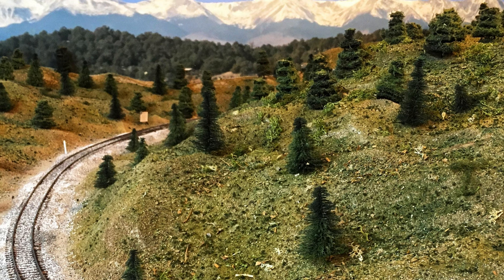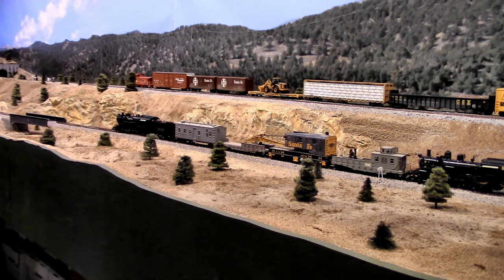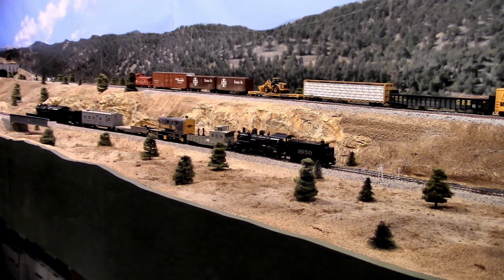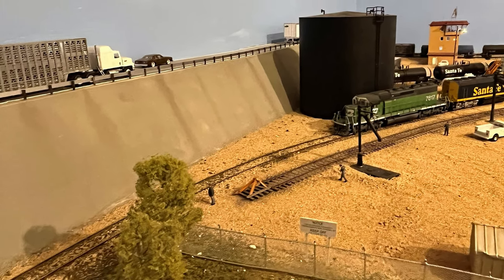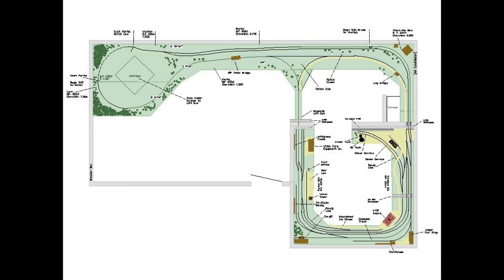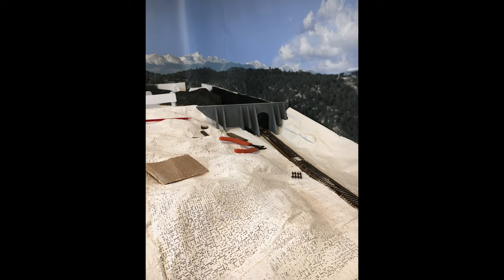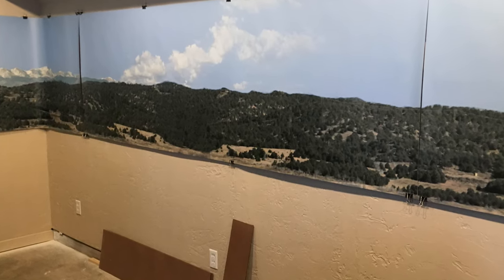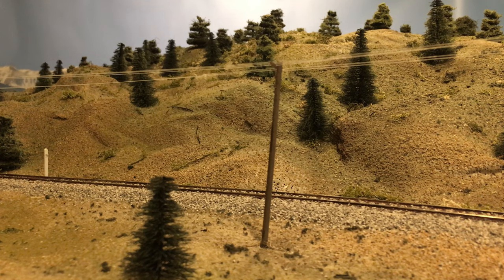Welcome to Santa Fe's Raton Subdivision Model Railroad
Santa Fe’s Raton Subdivision Model Railroad is about much more than merely having fun with scale trains. The purpose of this model railroad is to bring history to life with fine modeling skills.

Raton Pass was chosen for the location of the model railroad for several reasons. Santa Fe Railway history is deeply rooted in Raton Pass as far back as 1878, and the development of Santa Fe’s locomotives, especially steam, was greatly influenced by the steep grades of Raton.

At first the Santa Fe built a switch-back system of track to get trains over the pass. The switch-back was an incredible 6% grade on both sides of the pass. No railroad today can imagine such a step grade for a Class 1 railroad. When the tunnels were built the grade was reduced to 3.5%, even so, the grades of Raton Pass are the steepest in the United States for a Class 1 railroad.

The model railroad’s duplication of the steep grades and the historic region of Raton Pass in HO scale is the perfect setting to highlight the Santa Fe's unique history. The real pass is located between the towns of Raton, New Mexico and Trinidad, Colorado and it is the most grueling twenty-three-mile section of steep grade railroading in the nation. Our model railroad of course is a much shorter distance but being built with the same grades as the prototype, it will test the endurance of the model locomotives as they climb and then descend the pass, giving the visitor an exciting experience.